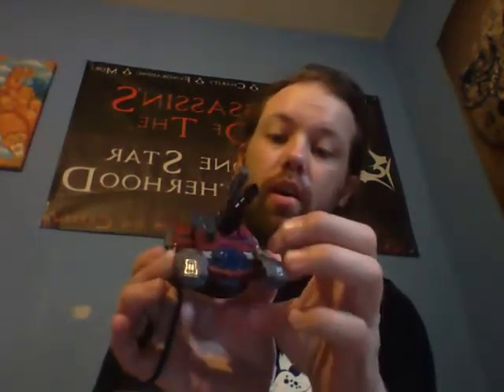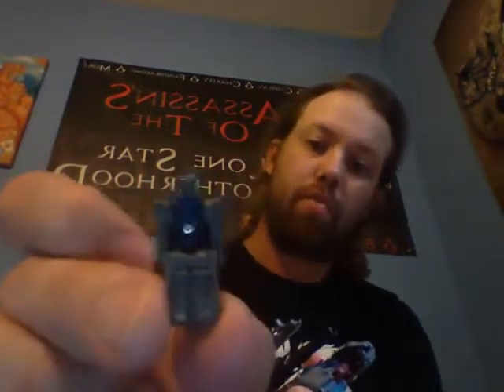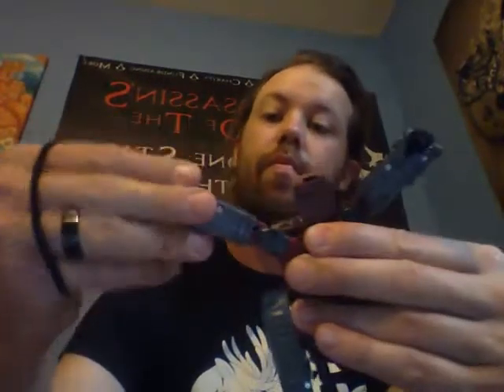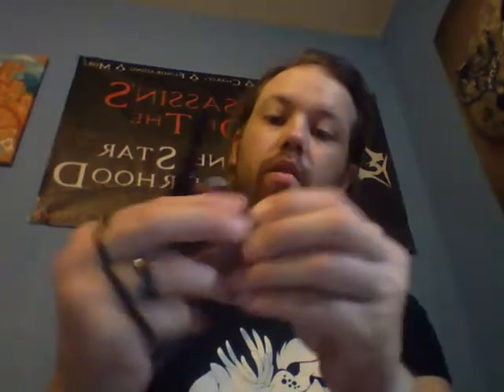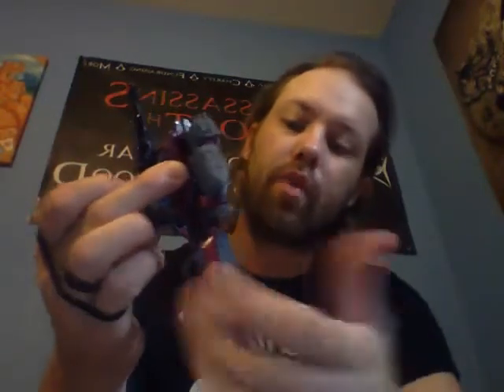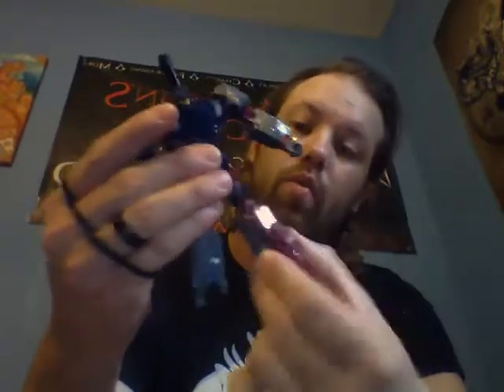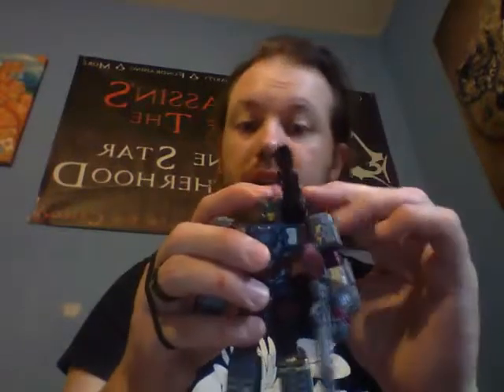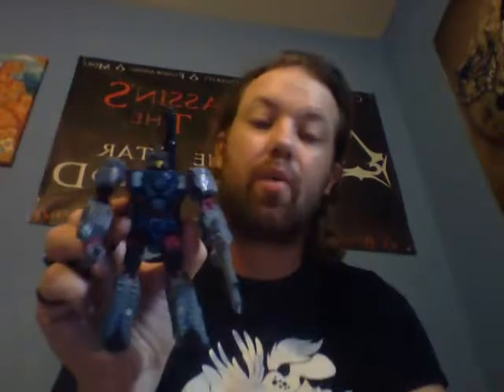Titans Return Quake